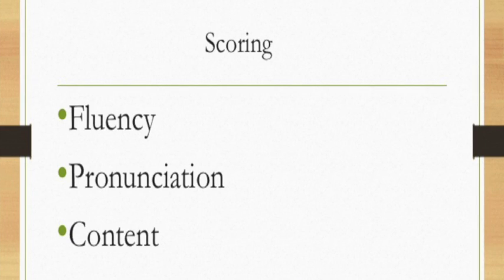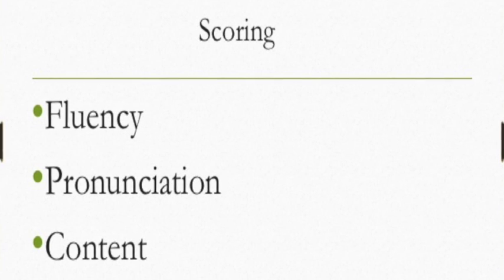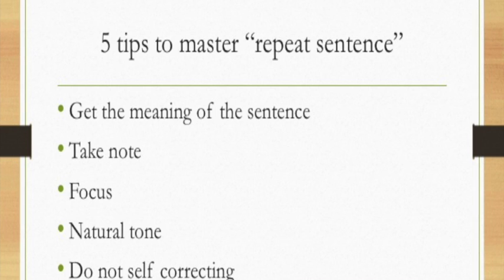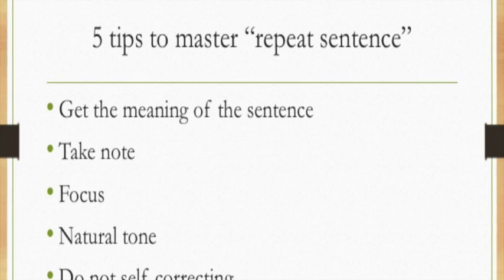5 tips to master repeat sentence